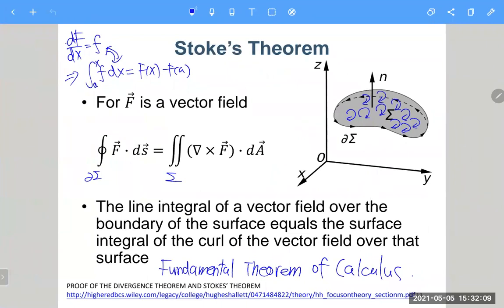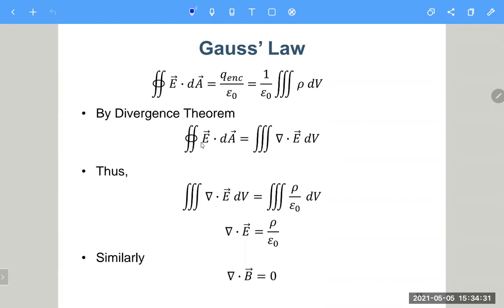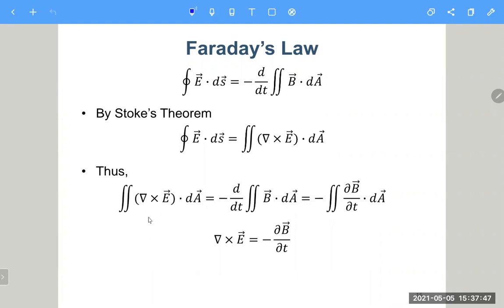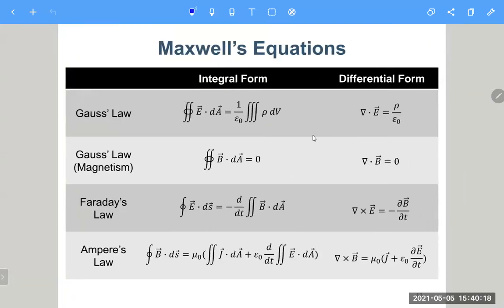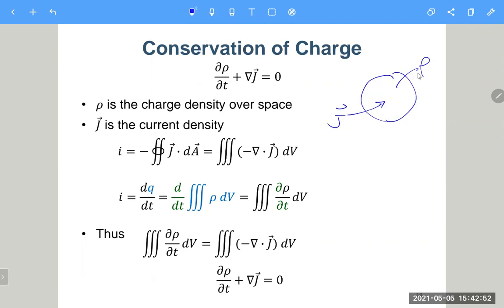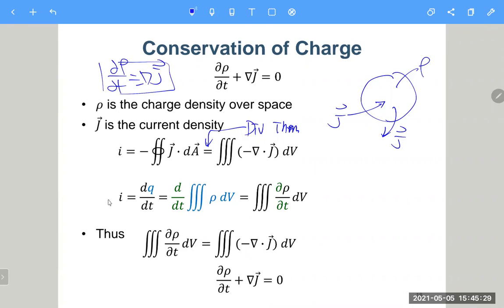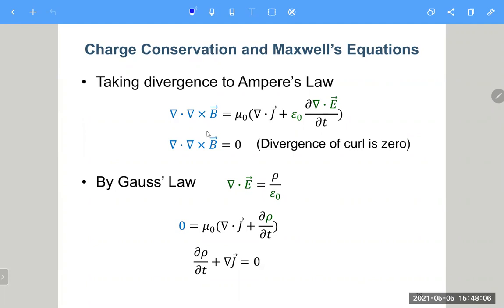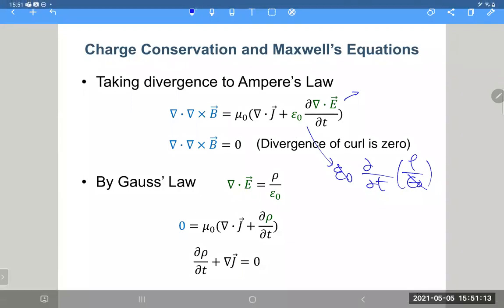Physics II - Chap. 32 Supplementary note - Maxwell’s Equations Revisit - Part II - Spring 2021